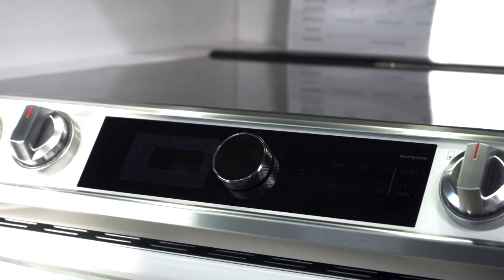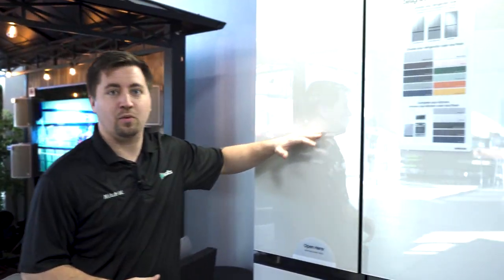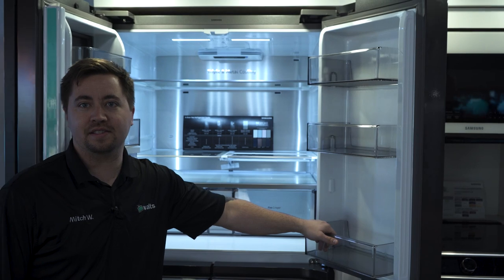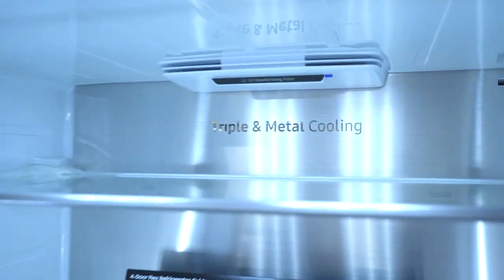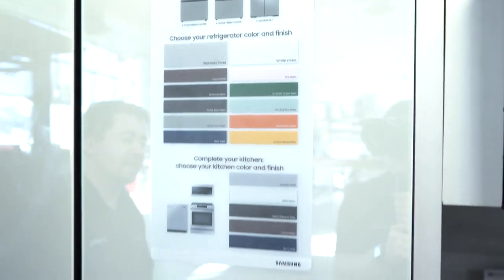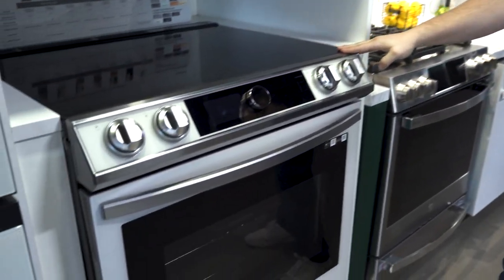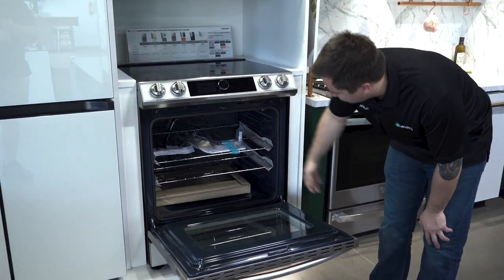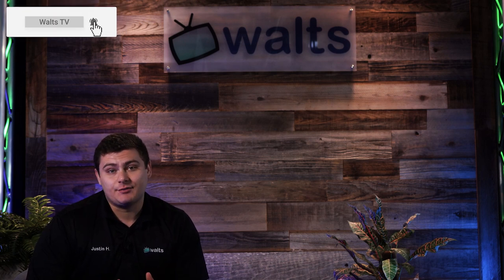Bespoke Appliance Line Walk-Through | Samsung's Lifestyle Line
Hey guys in this video Mitch walks us through the Bespoke lineup we have set up here in our storefront in Tempe Arizona. If you guys are here in the valley you should swing by our store and checkout our selection as well!

Time Stamps
0:00 Introduction
0:35 Refrigerator
3:43 Convection Microwave
4:43 Range
5:53 Conclusion

Let us know what you thought about this product!